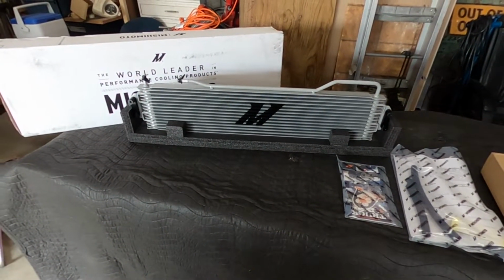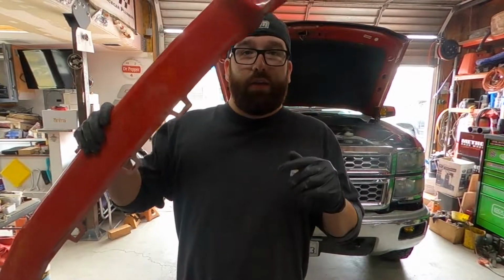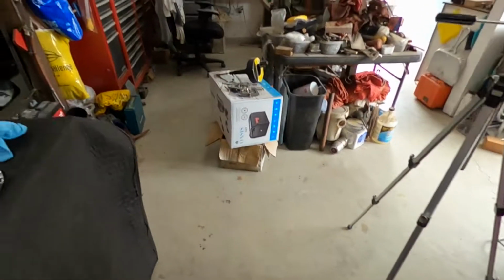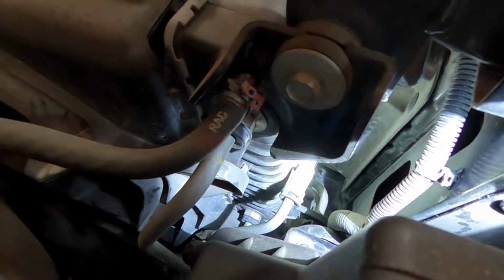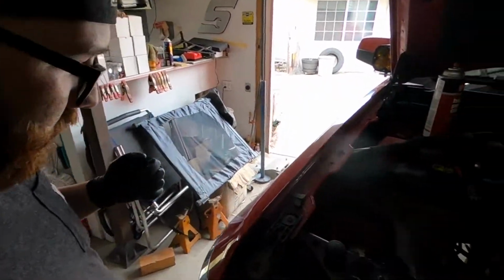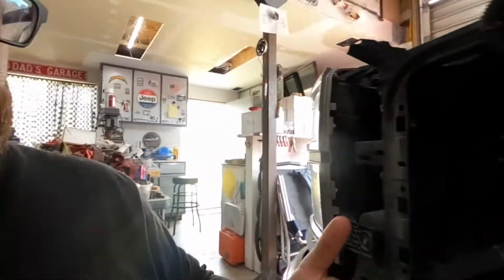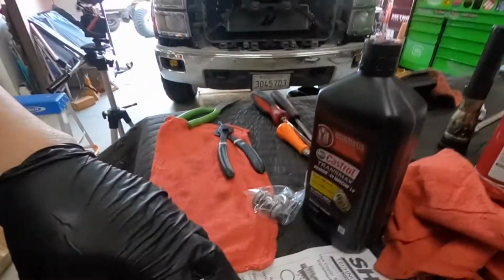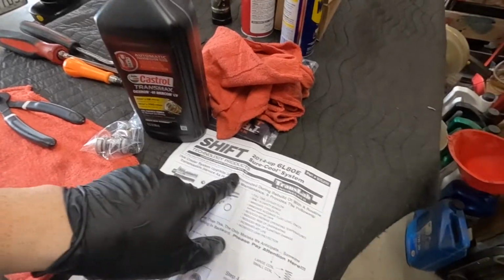Mishimoto Performance Transmission Cooler Install - 2015 Silverado.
This time in the shop, we install a Mishimoto transmission cooler kit, paired with a thermostat delete kit from SHIFT, to my 2015 Silverado 1500. check out the video to see how we did it!